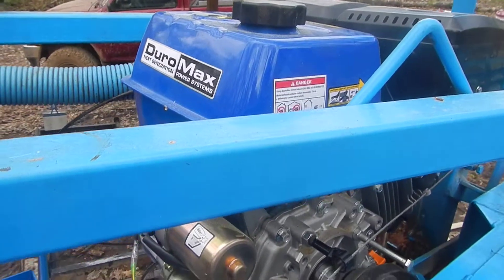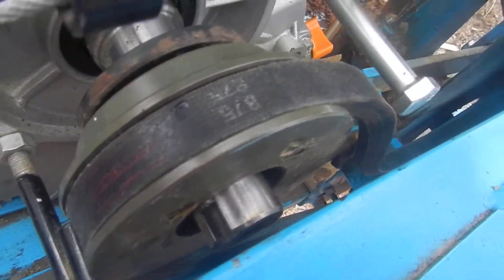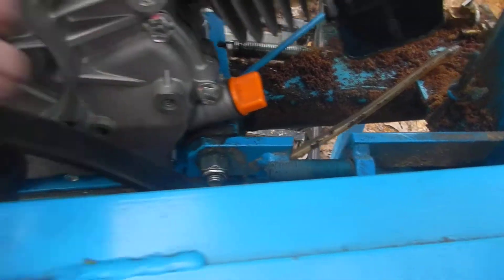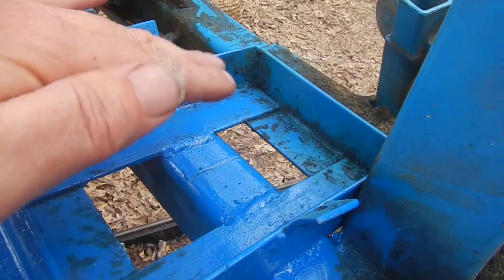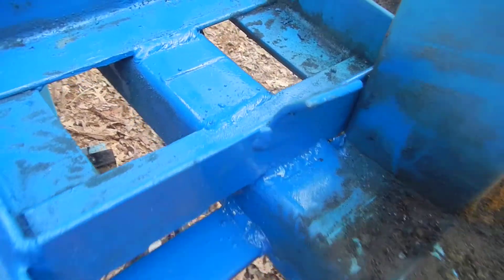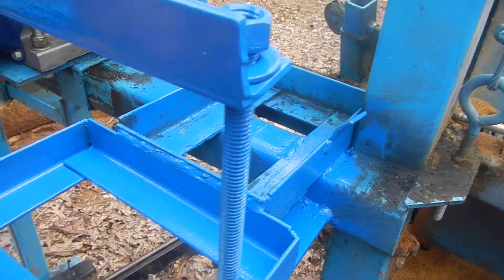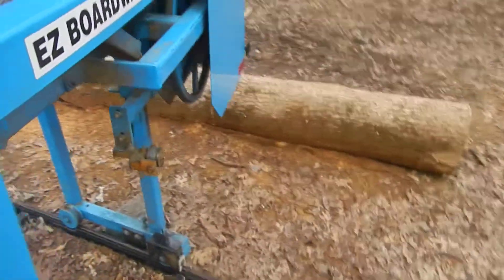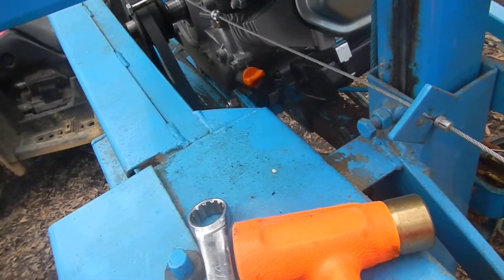ez boardwalk jr engine upgrade part 2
11 hp to 18 hp upgrade part 2